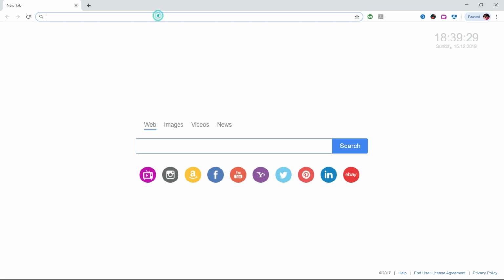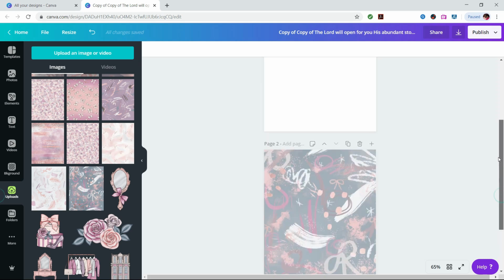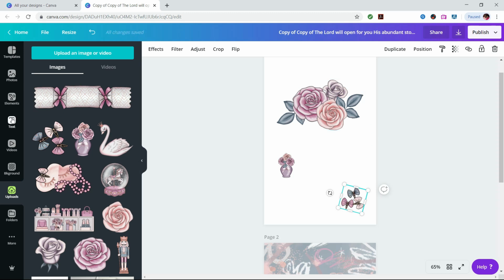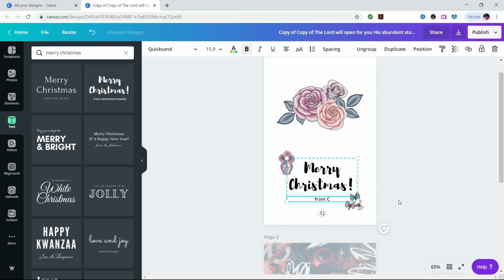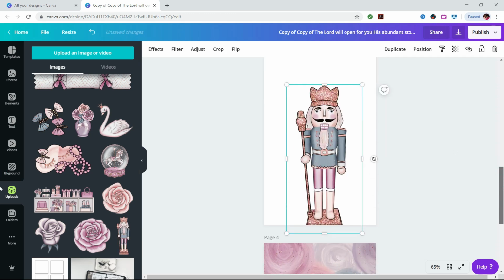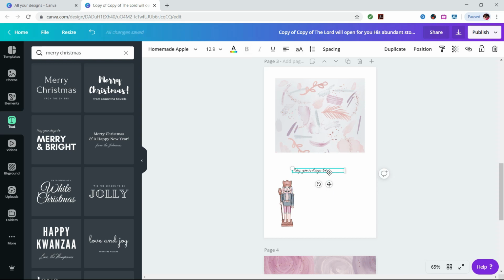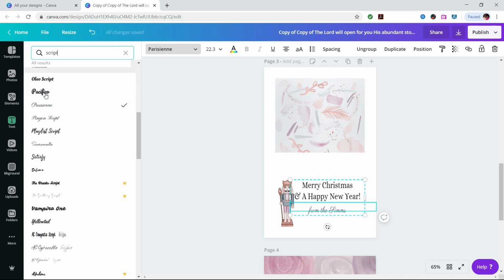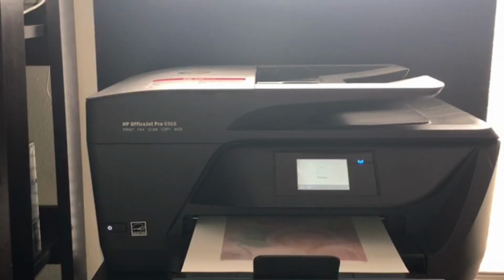DIY | HOW TO CREATE GREETING CARDS USING CANVA & VB DIGITAL DOWNLOADS | VB ADVENT CALENDAR SPOILER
Hey Luvs!!! This week I'm showing you how to make greeting cards using my digital downloads from Villiabeautifful an also a spoiler of day 2-4 of the VB Advent Calendars 12 Days of Chriistmas

ChekeshaSimms.com
If you would like to send me some happy mail, do a collaboration, have your product featured on my channel, or like for me to do PR for your brand please use contact information.

$10 Coupon when you sign-up to Erin Condren Insider's Program by clicking this
Looking for Bible Study resources, Devotional, Bibles, Journals, and more.

b=1200956&u=2034346&m=71368&urllink=&afftrack=

   S O C I A L   M E D I A  &  O T H E R   L I N K S